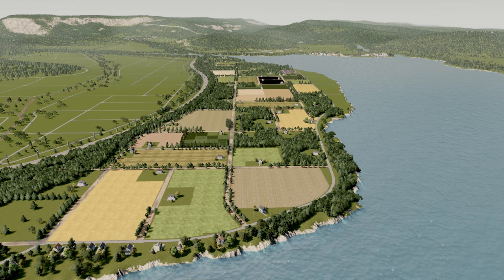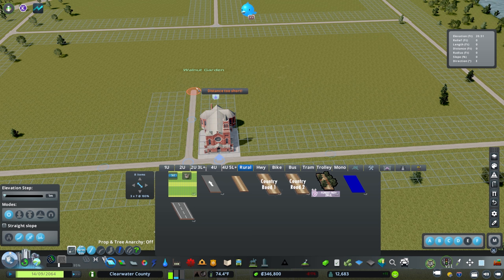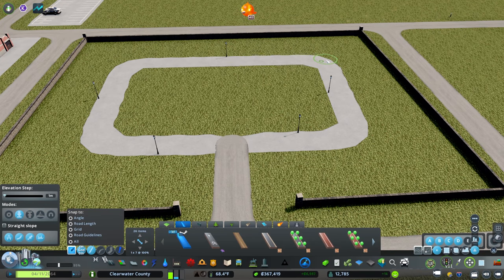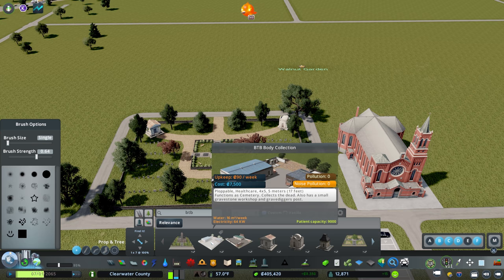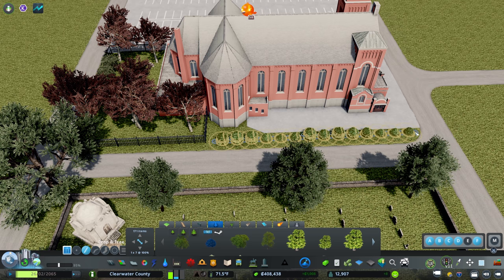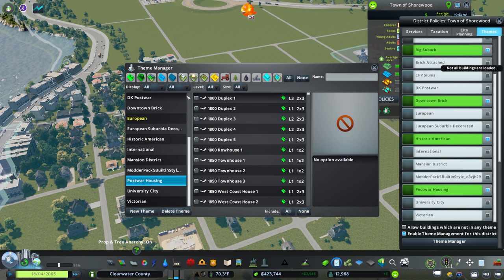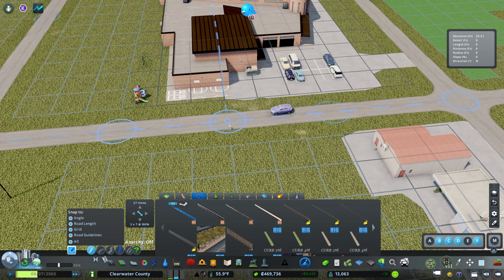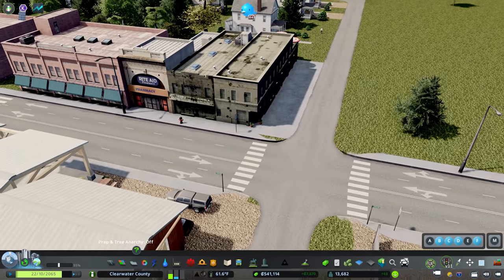Custom Churches, Cemeteries, & Schools - (Clearwater County #20)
Hello and welcome back to Clearwater County!   In this episode, we're going to focus on adding personality to community by creating custom gather spaces including a church and school.  We're also going to experiment with modular cemeteries and expand Shorewood. Enjoy!

*** MAP BY E6GSY ***
Let's show E6GSY some love and get him to 5 stars!

MY MUSIC

MY GEAR

CHAPTERS
Intro 00:00
Creating Custom Churches & Cemeteries 03:20
Residential Expansion in Shorewood 27:05
Creating a Custom Elementary School (even if it is a duplicate... oops!_ 35:20
School Bus Routes 38:18
Park Preparation 43:25
City Tour 44:10